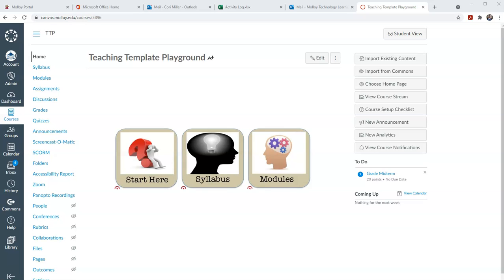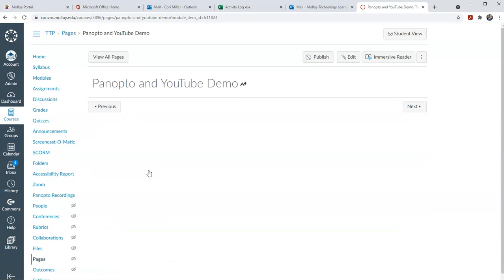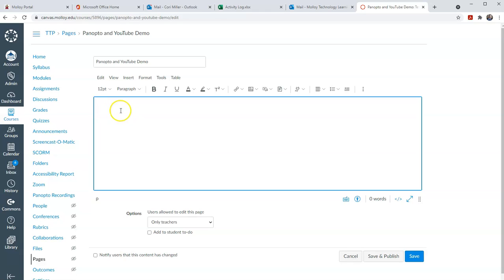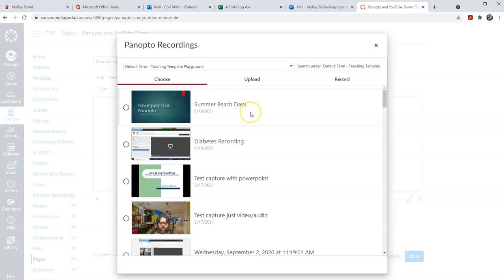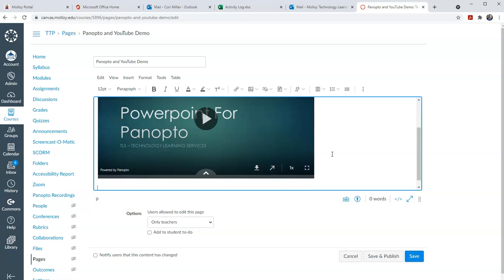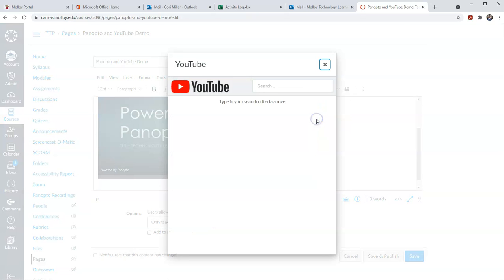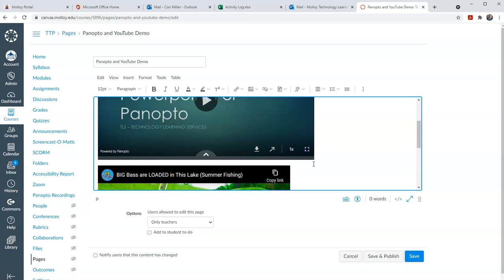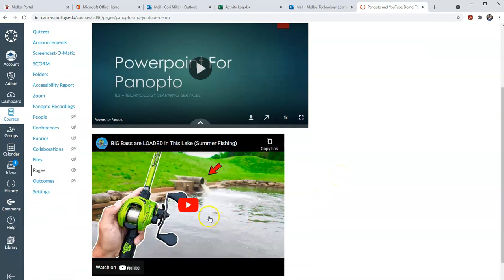Adding Panopto and Youtube Videos To Canvas - Updated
Updated toolbar - how to upload Panopto and YouTube videos to a Canvas page.